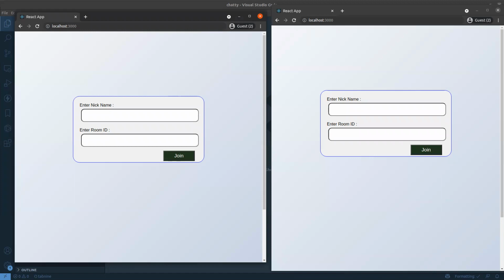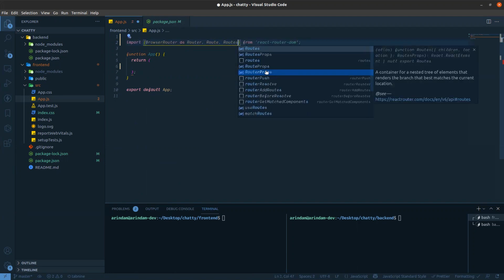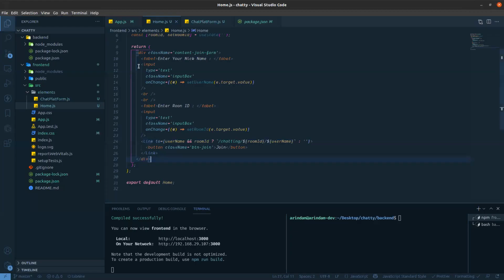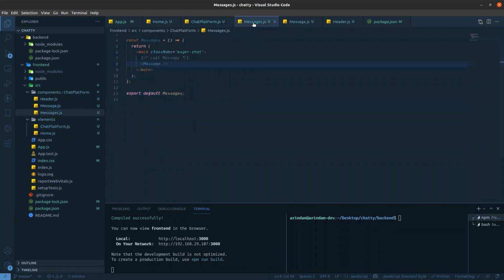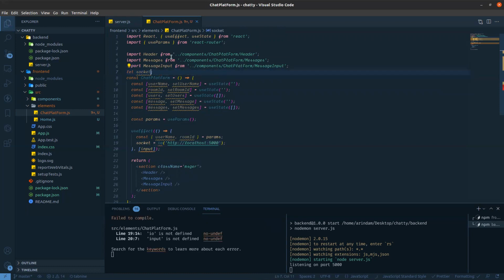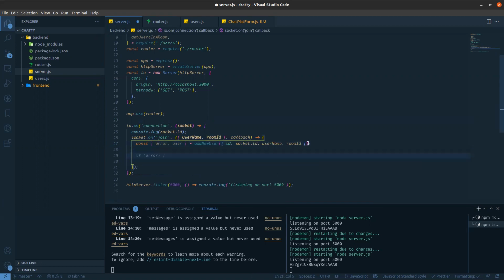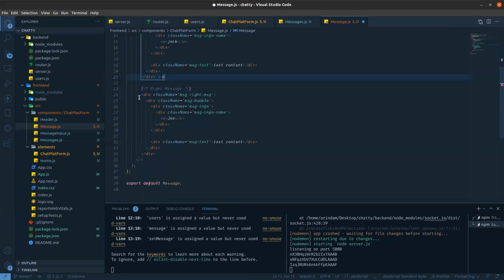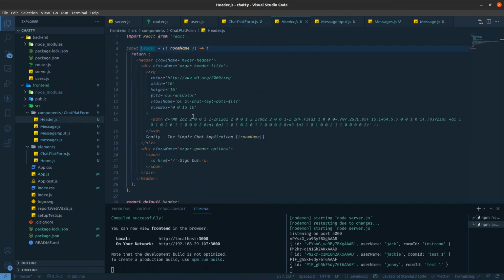🔴 Build A Real Time Chat Application With React JS, Node JS , Express & Socket IO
IN this project we have build a real time chat application. You will learn about socket io (V4) specially. We have used react router dom V6. This is also new. After watching this video you will able to build any type of chat application. This is fully new version.

how to use socket.io with react, chat app in hindi,socket.io react

Build a real time chat application with node , express  react & socket io